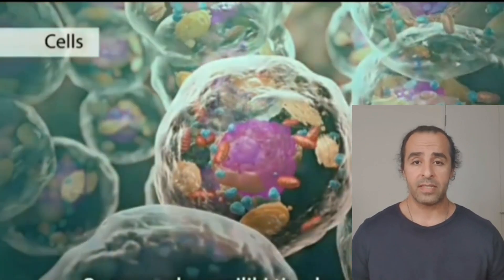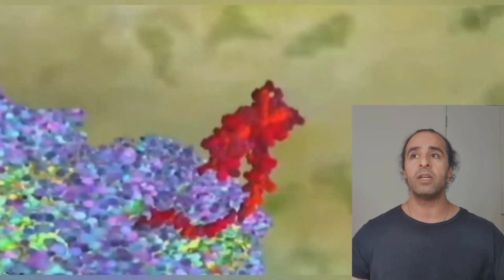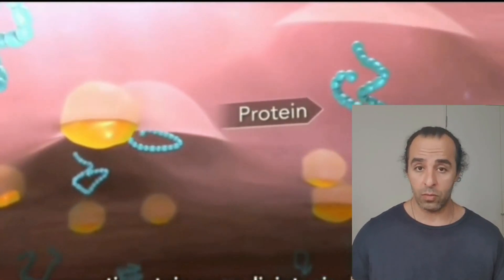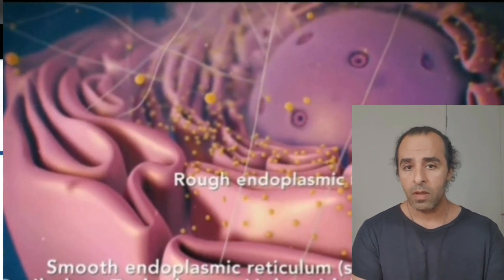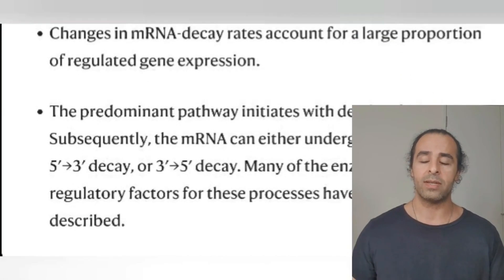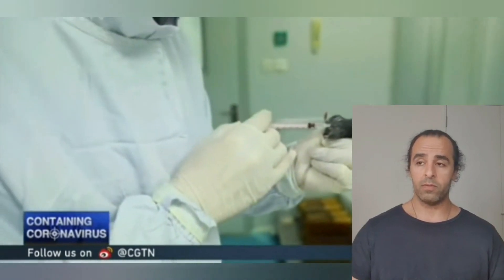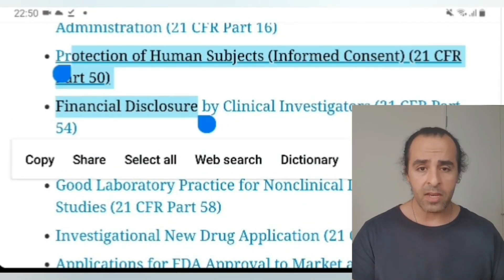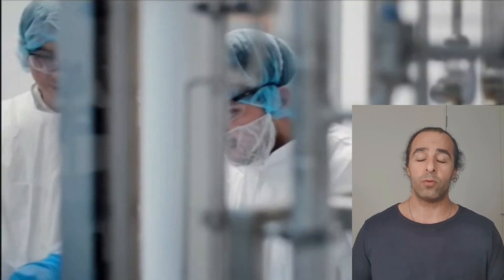mRNA Vaccine rumours: Could Coronavirus Vaccine Cause Mutation in cells or Cancer?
We've looked into some of the most widely shared false vaccine claims - everything from alleged plots to put microchips into people to the supposed re-engineering of our genetic code.

'Altered DNA' claims

The fear that a vaccine will somehow change your DNA is one we've seen aired regularly on social media.
The BBC asked three independent scientists about this. They said that the coronavirus vaccine would not alter human DNA.
Some of the newly created vaccines, including the one now approved in the UK developed by Pfizer/BioNTech, use a fragment of the virus's genetic material - or messenger RNA.
"Injecting RNA into a person doesn't do anything to the DNA of a human cell," says Prof Jeffrey Almond of Oxford University.
It works by giving the body instructions to produce a protein which is present on the surface of the coronavirus.
The immune system then learns to recognise and produce antibodies against the protein.